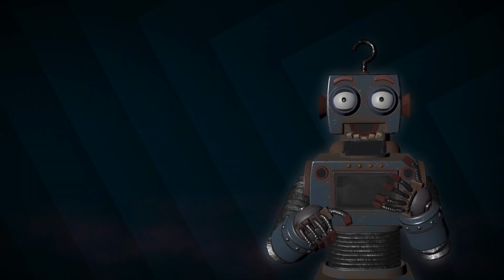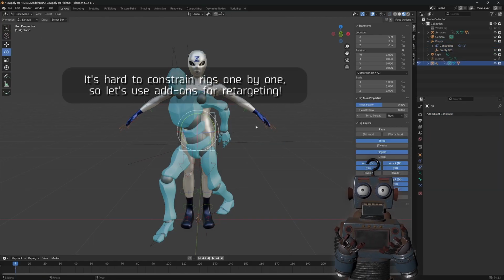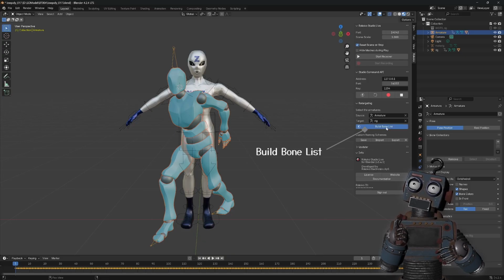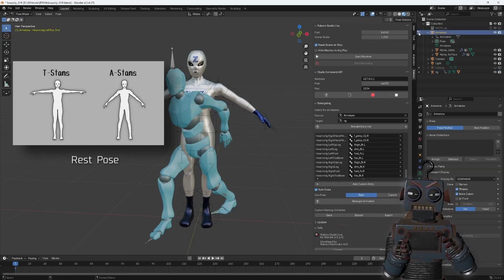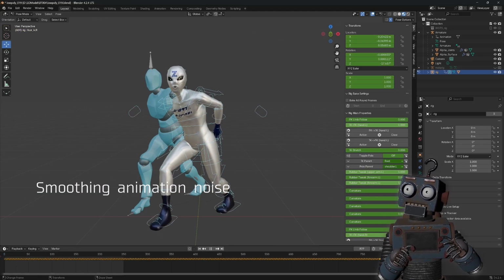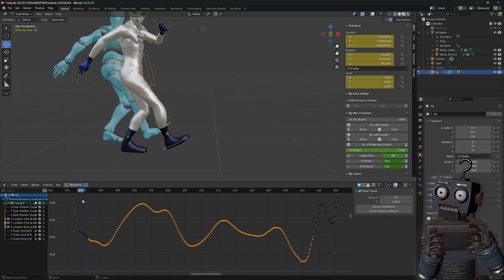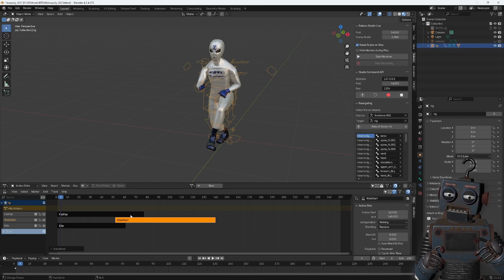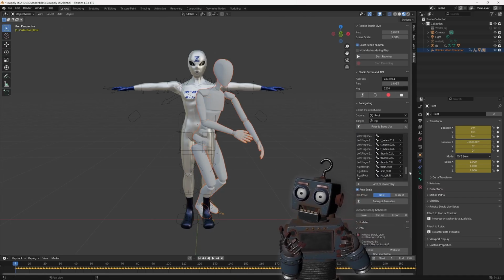BLENDER MOCAP MASTERCLASS: Rigify Retargeting Workflow using Mixamo & Rokoko (FREE & EASY!)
【Chapter】
00:00 Greetings and video overview
00:58 About motion capture
01:57 About the Mixamo service
02:48 Importing the FBX file
03:34 Downloading the Rokoko Add-on
04:13 Installing the Rokoko Add-on
04:35 Setting up Retargeting in Rokoko Tools
05:37 Configuring the Rigify Rig
06:12 Changing the Rest Pose to A Stance
06:58 Performing Retargeting Animation
07:11 Converting FK Animation to IK
07:42 Smooth animation noise
08:58 Fix foot placement
09:48 Combine animations using Nonlinear Animation
11:48 Use AI motion capture from video in RokokoVision
12:22 Rebellion
13:16 Final thoughts

Hi everyone, this is Borotan Z.
In this video, we dive into the easy yet high-quality world of motion capture (Mocap) for 3D creators. We will learn how to apply Mocap data to a character rigged with Rigify in Blender. Mastering this technique can significantly elevate your quality and put you in the ranks of top-tier creators.
Mocap is often complex and high-cost, but we will utilize services that provide high-quality data for free. This allows you to quickly create high-quality animations.
What you will learn in this tutorial:
2. Streamlined Retargeting with Rokoko: We will use the Rokoko Add-on for Blender to easily transfer animation from the Mixamo armature to the Rigify rig, avoiding the tedious process of constraining every rig manually. Rokoko also offers the free Rokoko Vision tool for AI motion capture from video.
3. Essential Correction Techniques: We cover how to fix common issues, such as aligning the character's Rest Pose (changing Rigify's A-Stance to a T-Stance).
4. Refining and Smoothing Animation: Learn how to convert FK animation to IK for foot placement correction, apply F-Curve filters (like the Euler filter to fix Gimbal Lock) and smoothing (Butterworth/Gaussian Smooth) to remove noise and jerks.
5. Combining Animations with the NLA Editor: Use the Non-Linear Animation (NLA) Editor to easily sequence and blend multiple Action Strips, creating longer, continuous animations.
By the end of this tutorial, you will be able to move your created character freely in the infinite world of creativity!
Let's leap into the infinite world of creativity!

Web Link
・mixamo